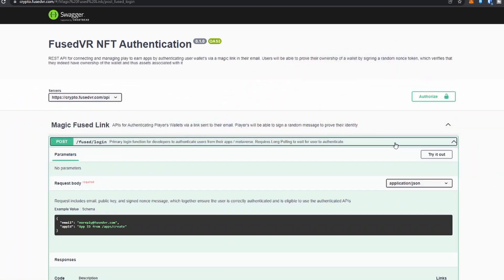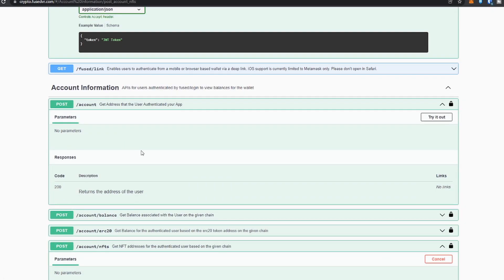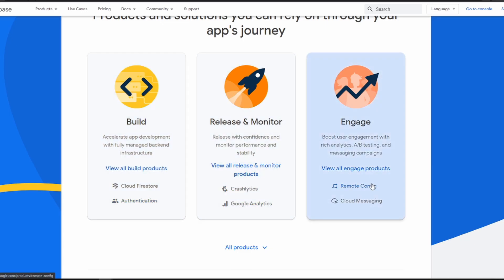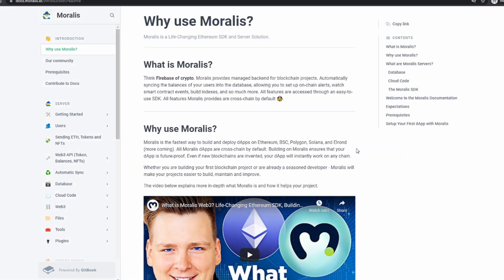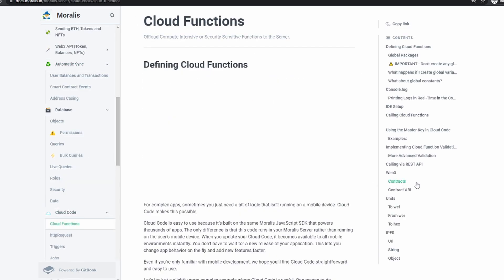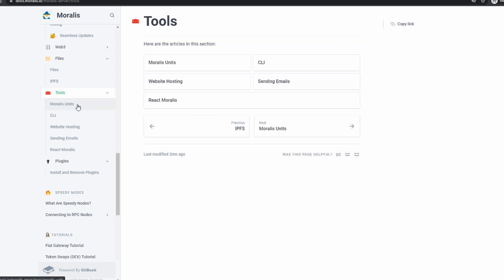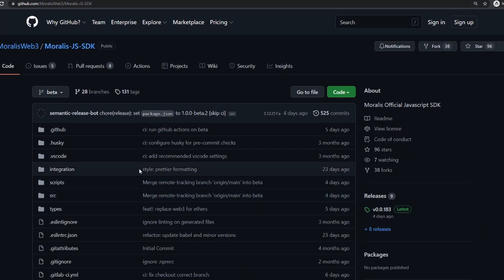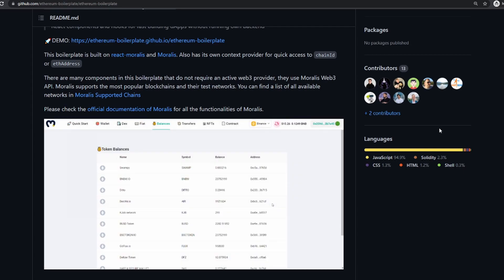A Quick Review on the Moralis Platform for Game Developers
As the base for the FusedVR APIs, I choose to use Moralis to help expose some blockchain functionality such as getting the list of NFTs / ERC-20 tokens for players after they have been authenticated via email. So after using it, I wanted to do a quick honest review of the platform after playing with it for a few weeks and where I think it is headed from a game developer's perspective. While not perfect, Moralis definitely enables developers to quickly use a lot of different functionality when it comes to hosting a database, interacting with different chains, and running server side functions.

Chapters:
0:00 Motivation
0:55 What is Moralis
3:42 Javascript SDK
4:37 Game Developers
5:31 Learnings for the Future
8:21 Conclusion